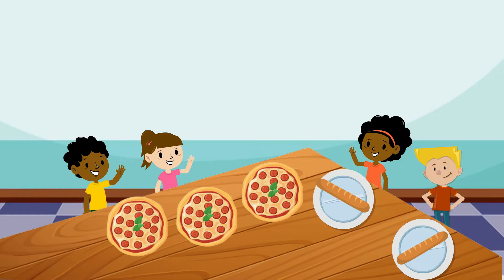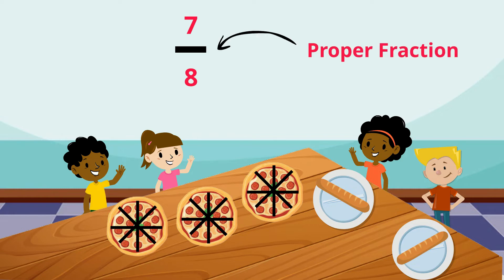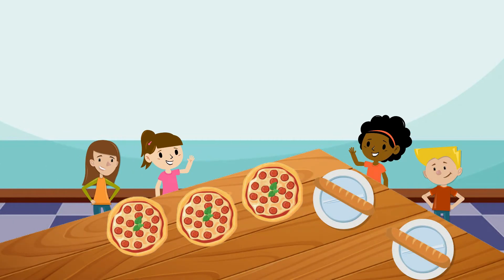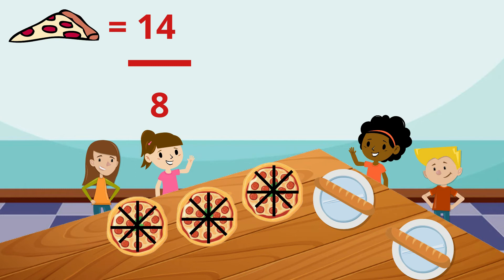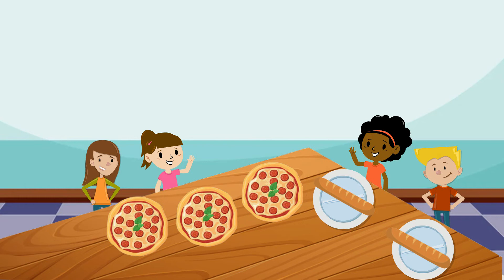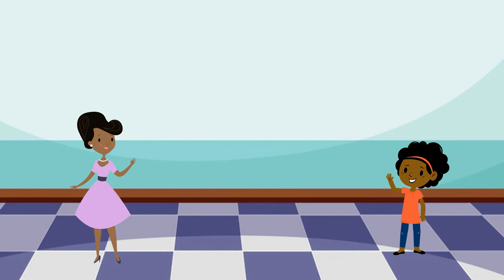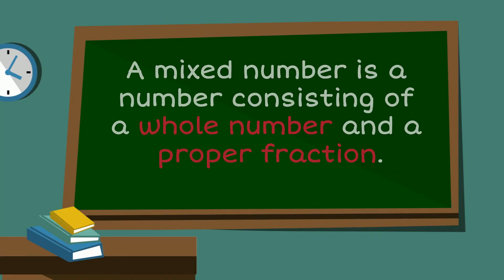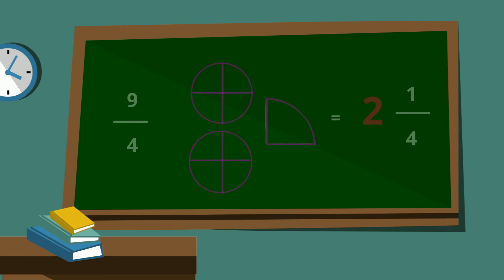Proper, Improper Fractions and Mixed Numbers (Standard 3) - pennacool.com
Join Captainess 123 as she talks to us about Proper Fractions, Improper Fractions and Mixed Numbers.

Problem Solving - Fractions - Standard 3

Log on to pennacool.com 123 Math & Language Arts Platform to access:
- FREE
- Self-correcting
- Curriculum aligned exercises
- Immediate Feedback